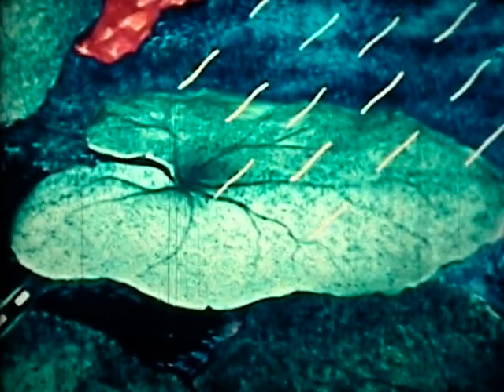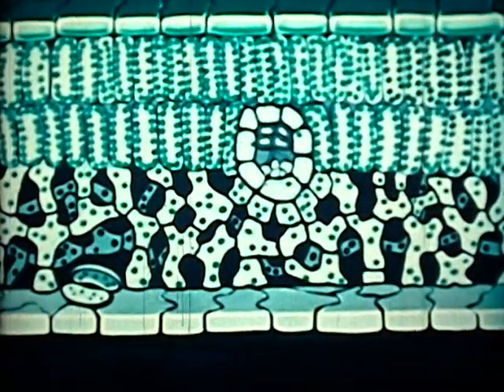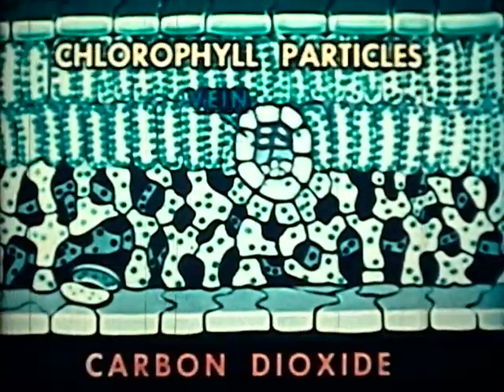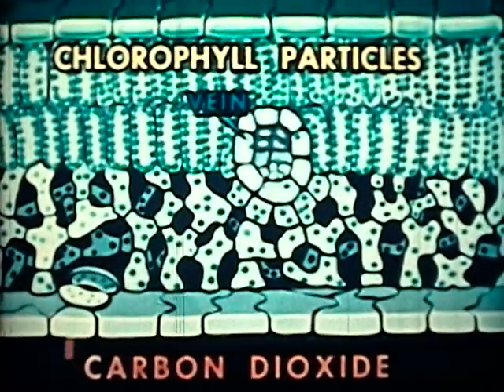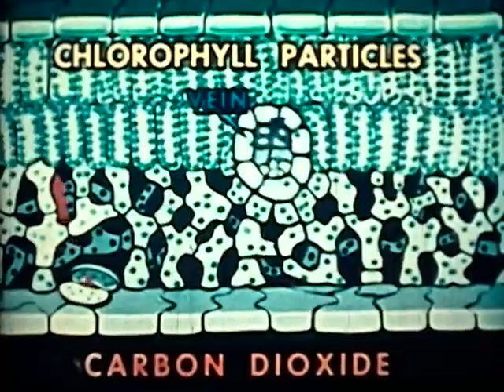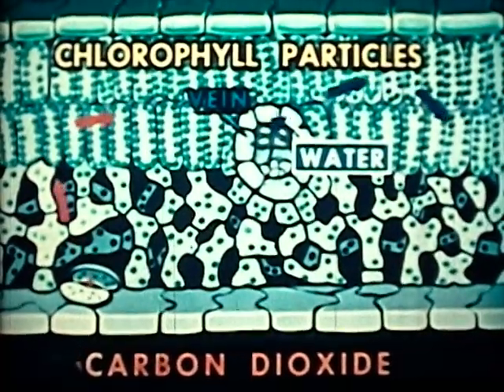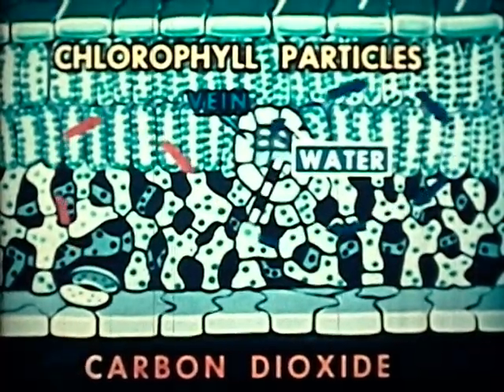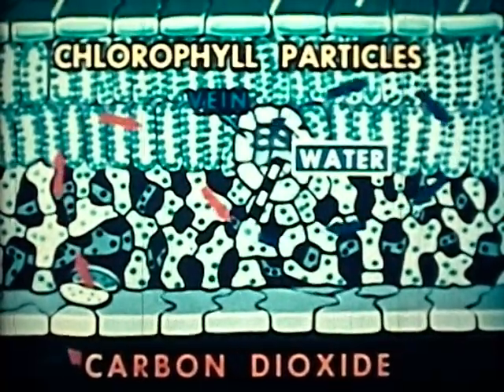Learning About Leaves - Educational Film/Video - 1958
Using time-lapse photography, animation and skillful closeups, this educational film/video shows how leaves are important to plants, animals and man.  Learning About Leaves is a classic Encyclopedia Britannica educational film from 1958.